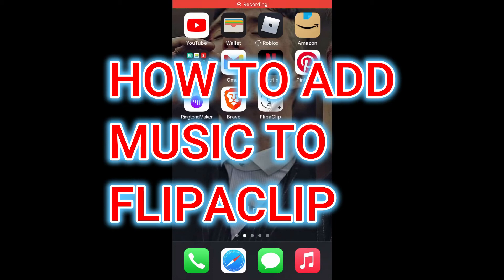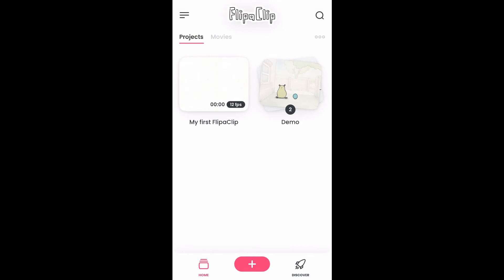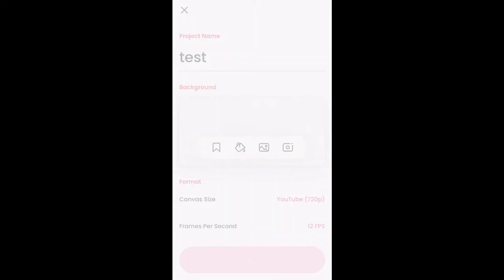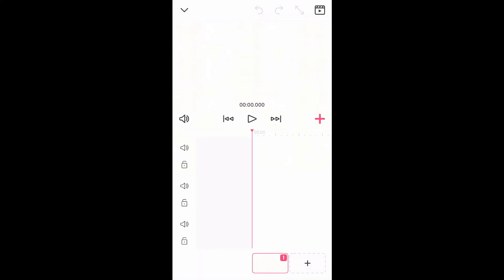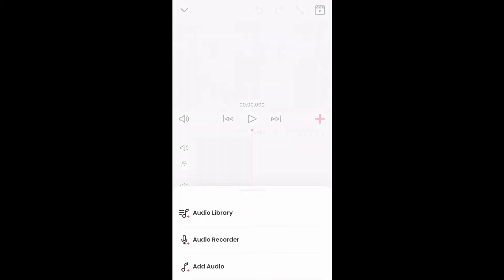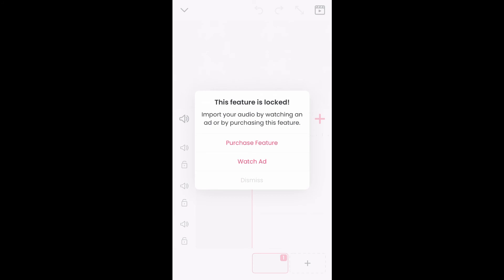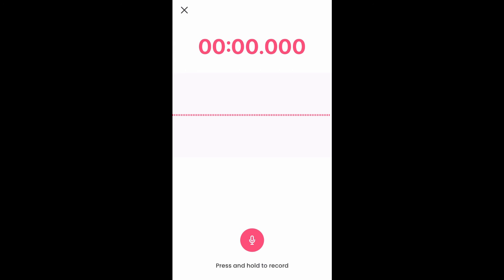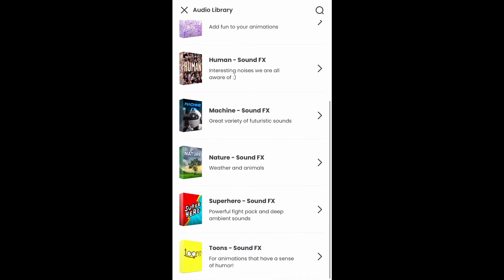HOW TO ADD MUSIC TO FLIPACLIP